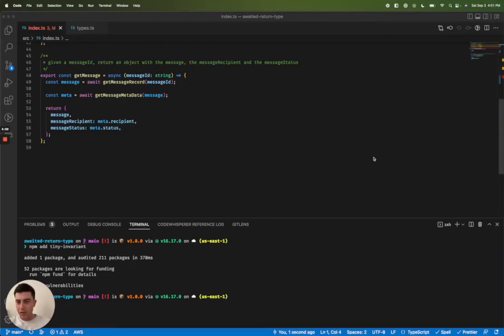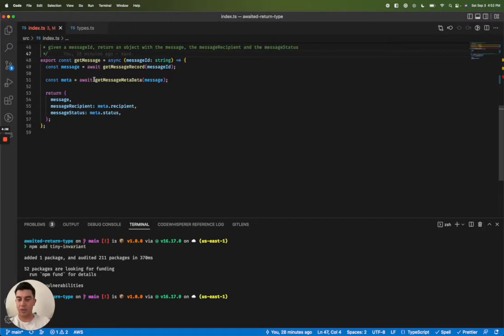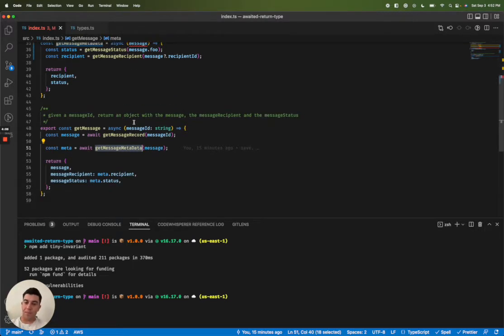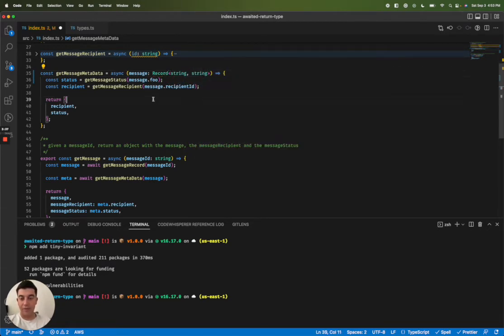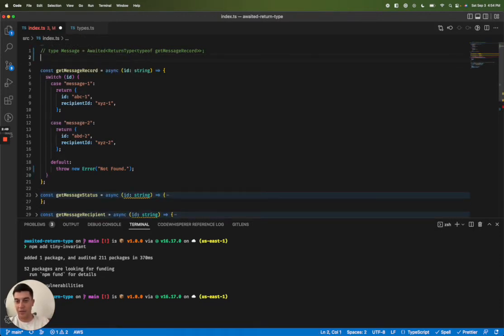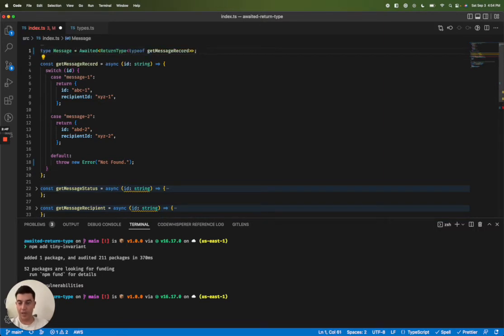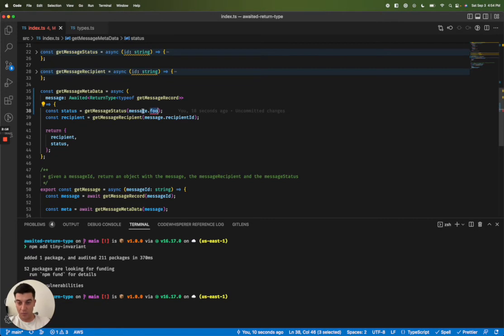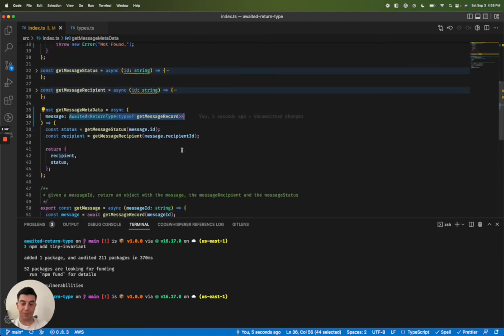Await Return Type with Typescript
In this video we take a look at some Typescript Utility Types to infer the return type of functions.

This is a super easy to use feature of the language that can save a lot of time and reduce extra code.